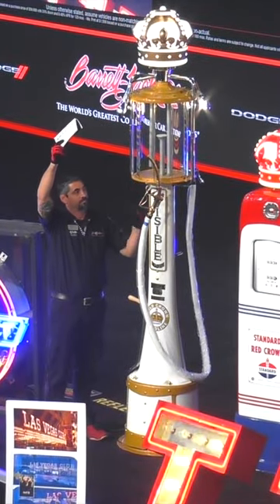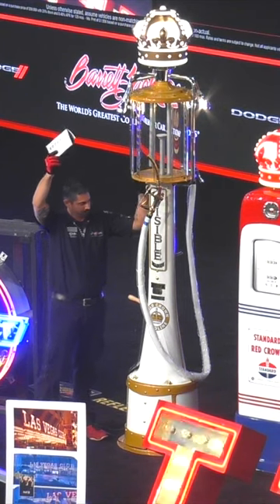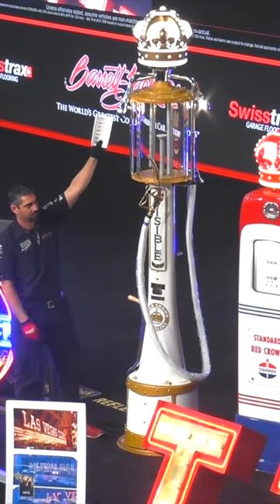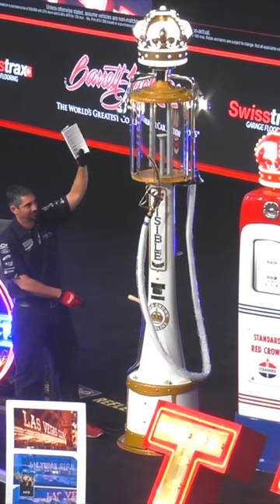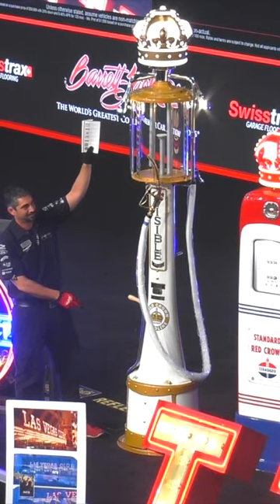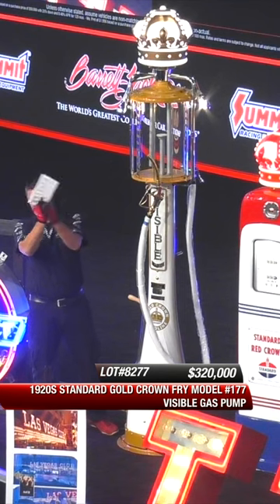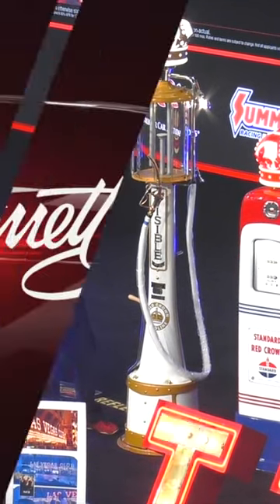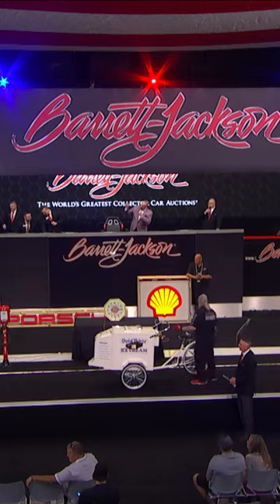AUCTION WORLD RECORD - 1920's Standard Gold Crown Visible Gas Pump - BARRETT-JACKSON 2023 LAS VEGAS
This Standard Gold Crown visible gas pump from the 1920s rocked the block, setting a new auction world record when it sold for $320,000 at the 2023 Las Vegas Auction. After the hammer dropped, Mike Joy explained the value of this rare piece.

Read more about Lot 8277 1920S STANDARD GOLD CROWN FRY MODEL 177 VISIBLE GAS PUMP